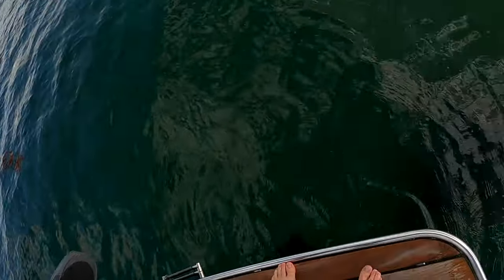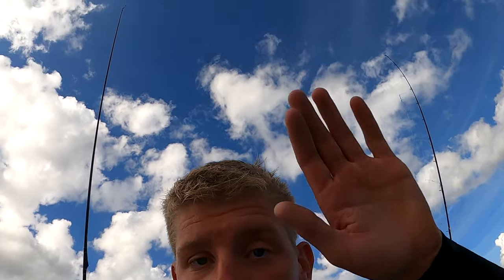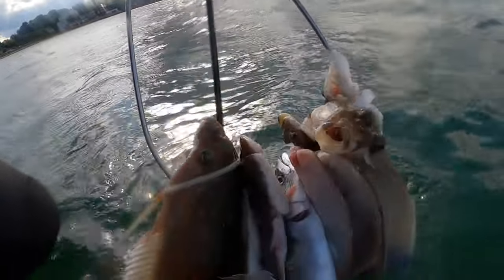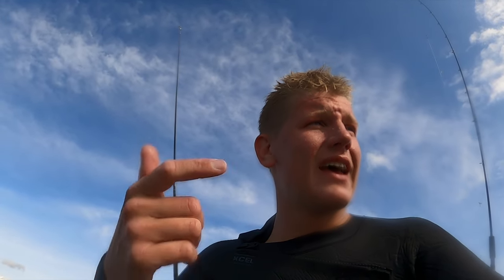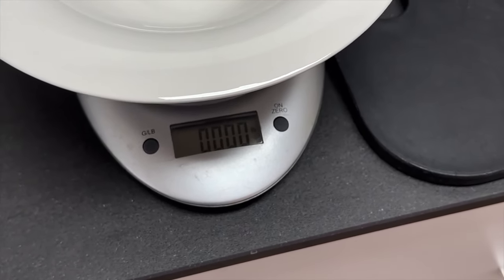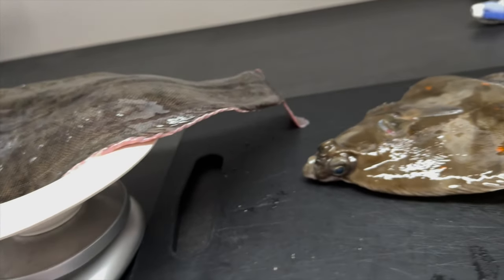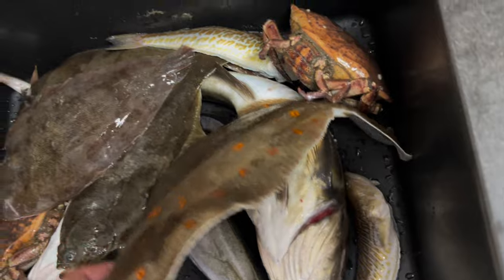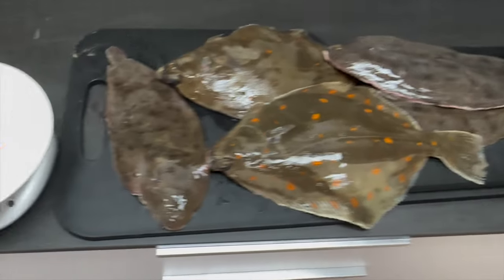Great Spearfishing Day in Denmark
Thanks for checking out Cape Untamed, this channel is devoted to my varied interests ranging from fishing and catching wildlife to photography with drones.